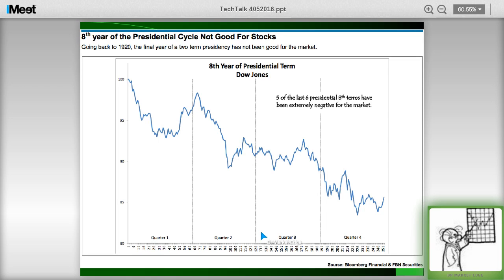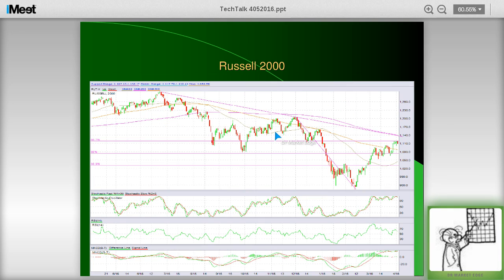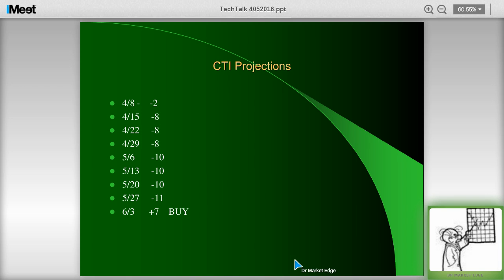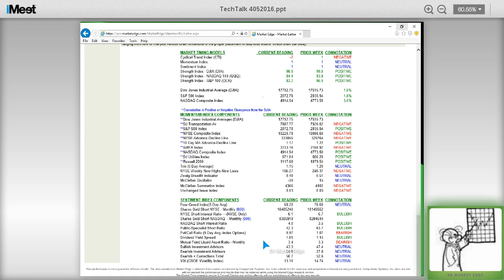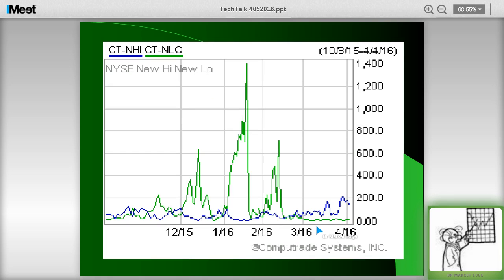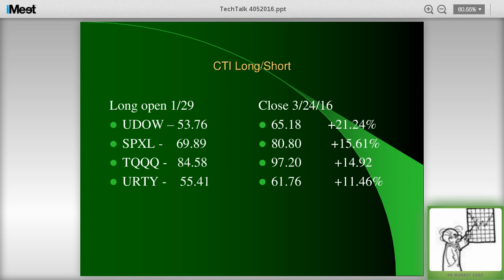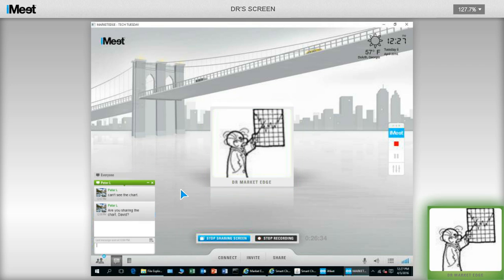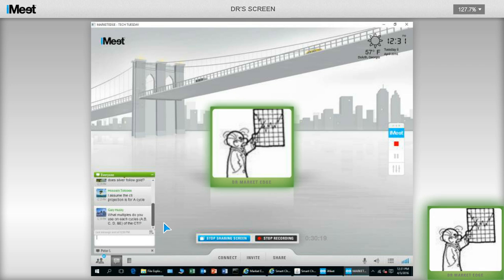Tech Talk Tuesday 04 05 2016